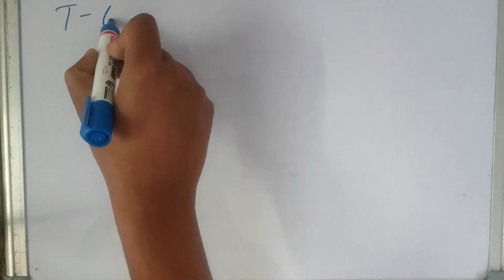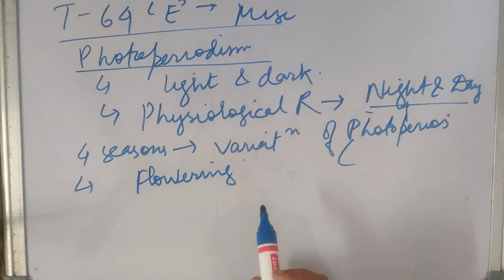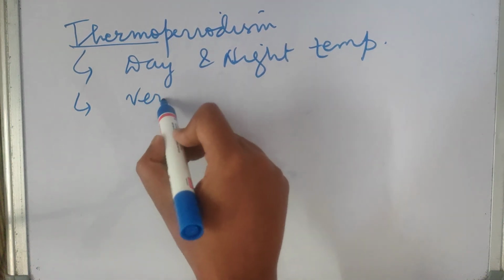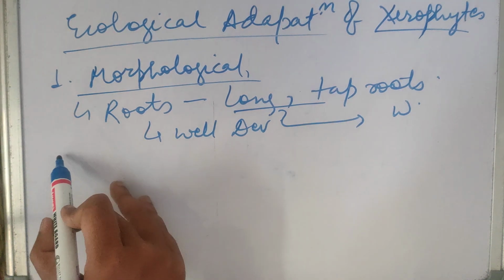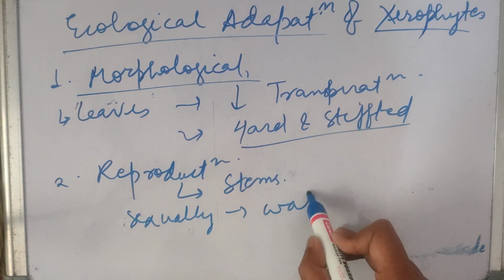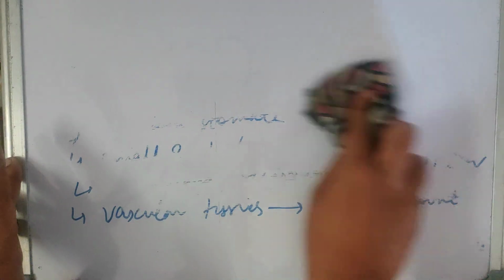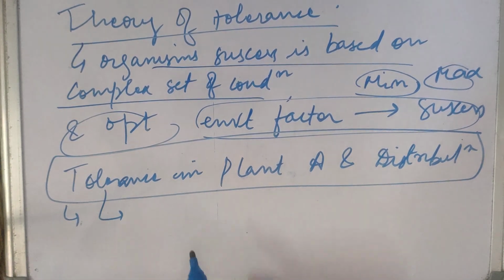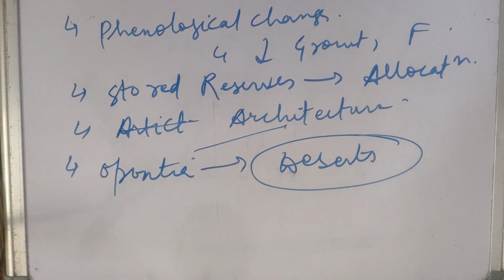Topic - 64 E. Miscellaneous.